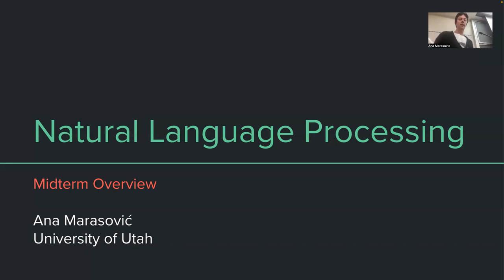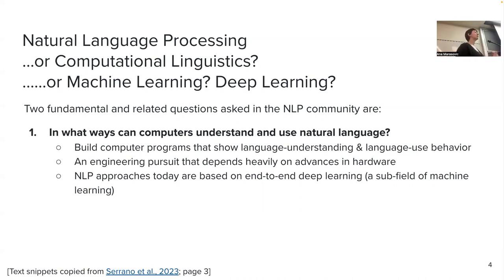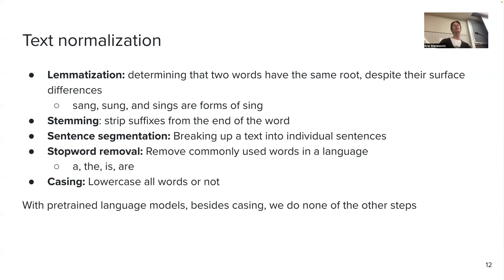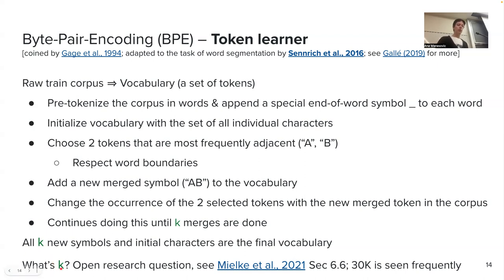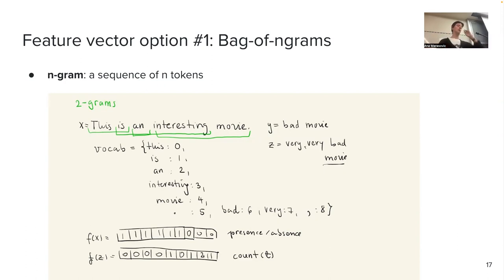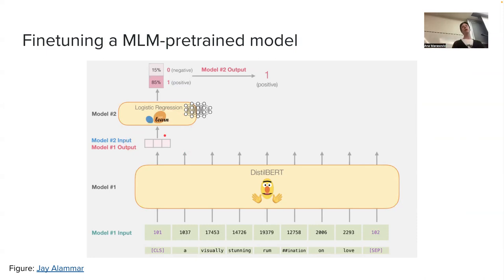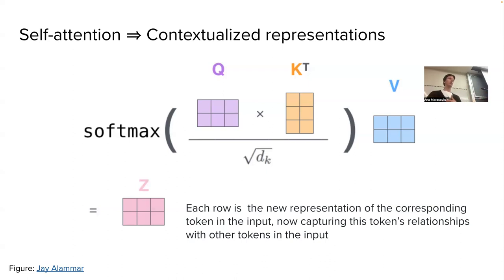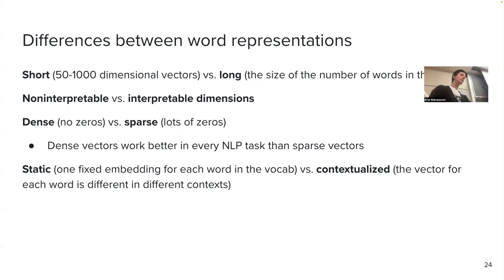Midterm overview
0:00 Lecture starts